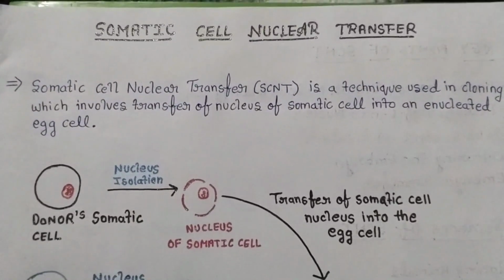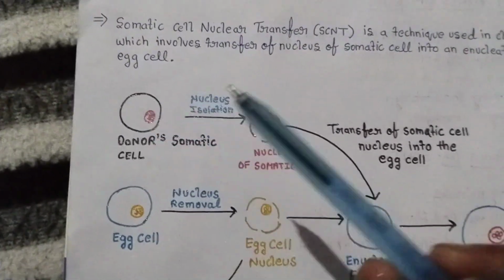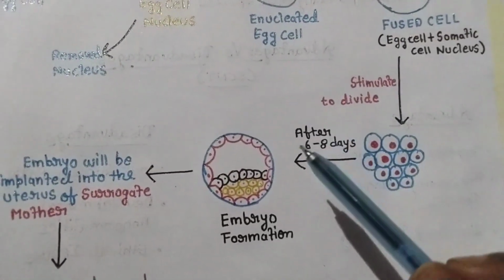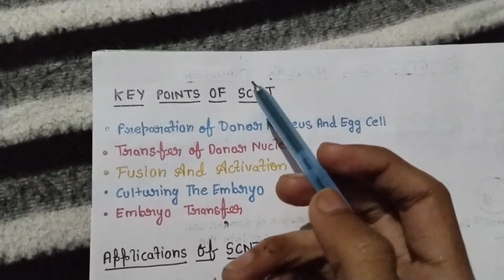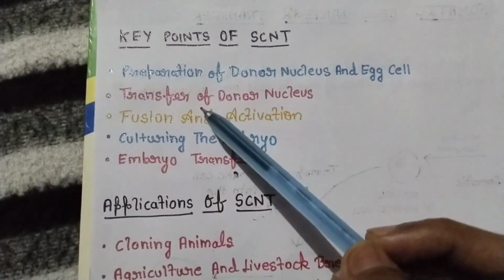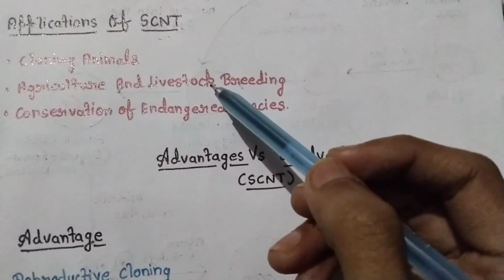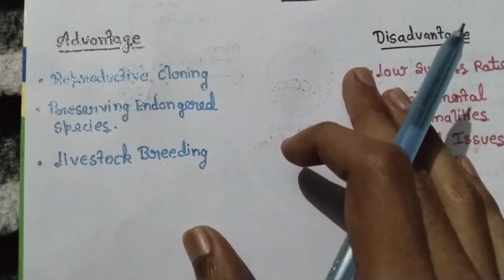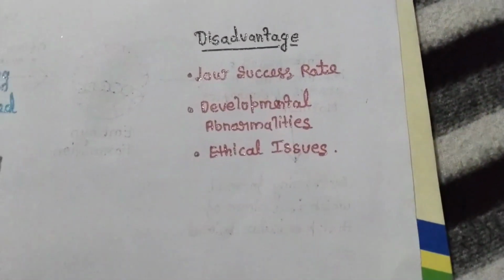SOMATIC CELL NUCLEAR TRANSFER (SCNT)